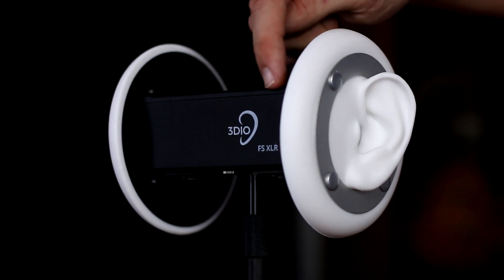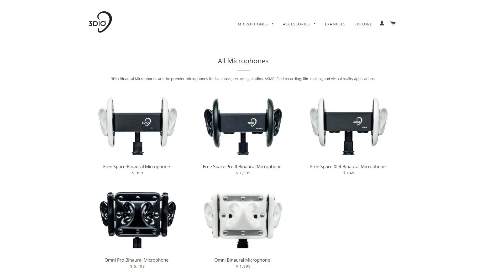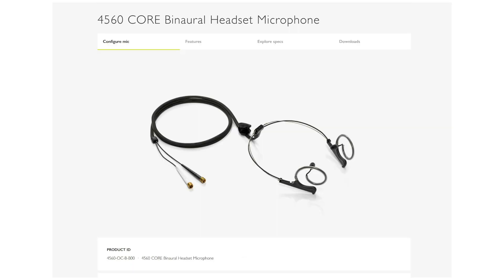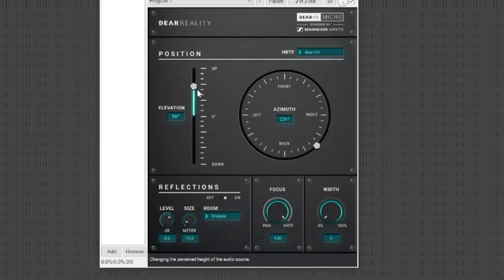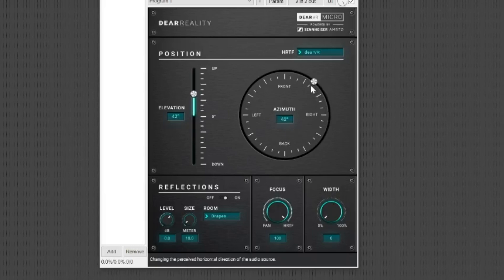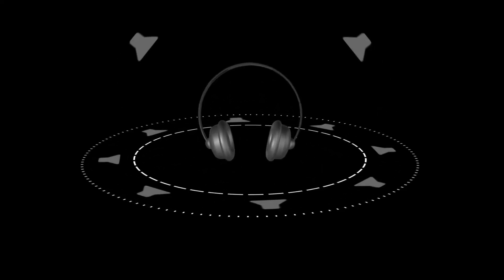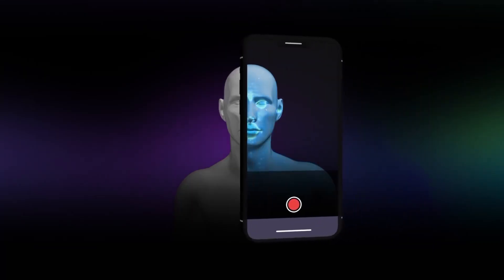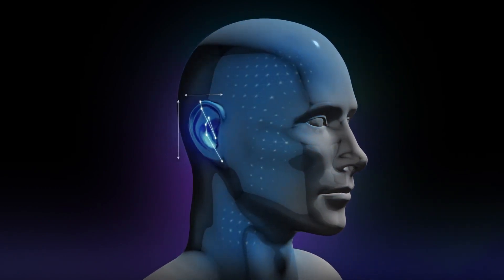Surround Sound With Headphones?? | HRTF & Binaural Audio Explained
Is it possible to listen to surround sound in headphones? The short answer is "yes". The psychoacoustic principles behind binaural technology are fascinating! In this video, you'll learn about ILDs, ITDs, and HRTFs - the sound localization cues that form the foundation of immersive audio!

3DIO Free Space Binaural Microphone

3DIO Free Space XLR Binaural Microphone

3DIO Free Space Pro II Binaural Microphone

DPA 4560 Binaural Headset Microphone

dear VR MICRO Binaural Panning Plugin (Free)